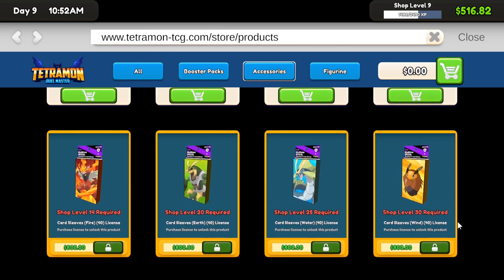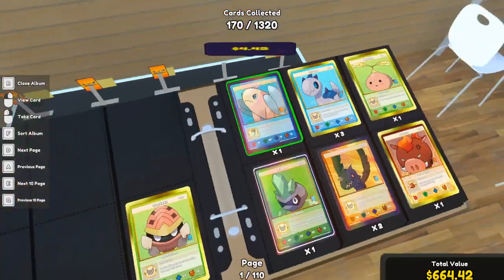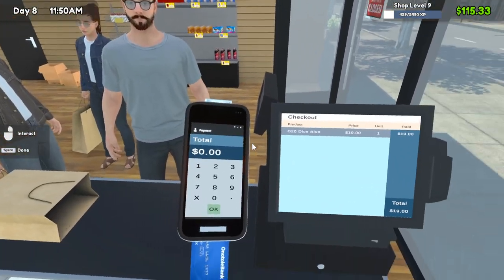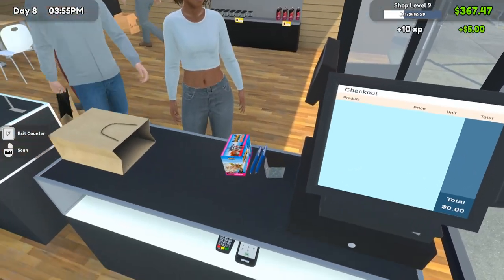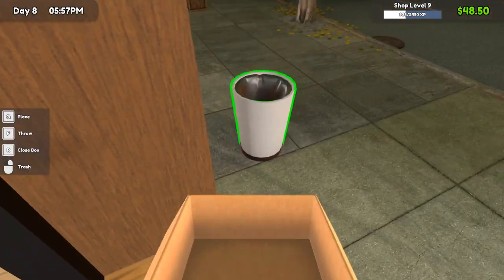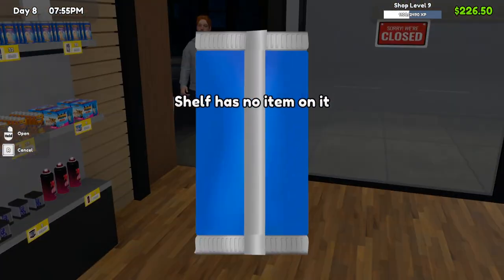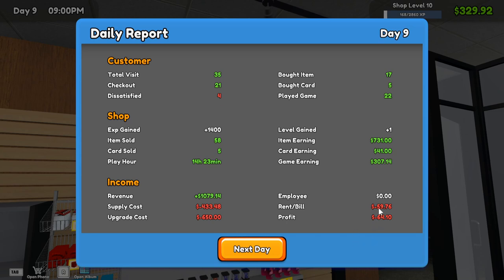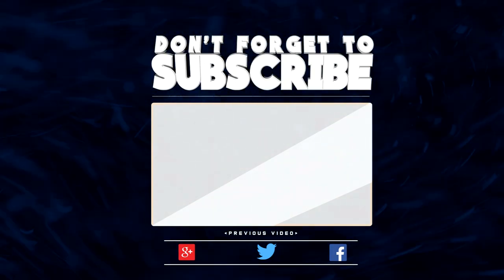Our First 100 Dollar Card! | TCG Card Shop Simulator